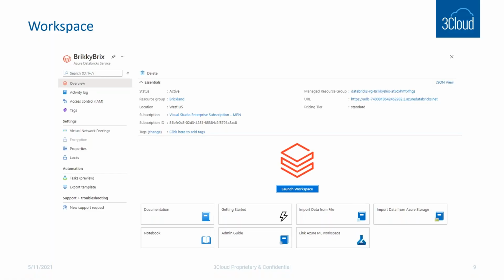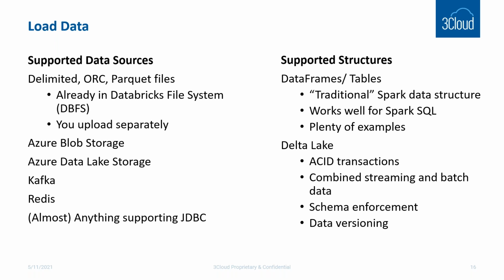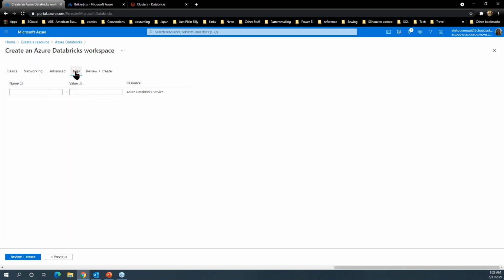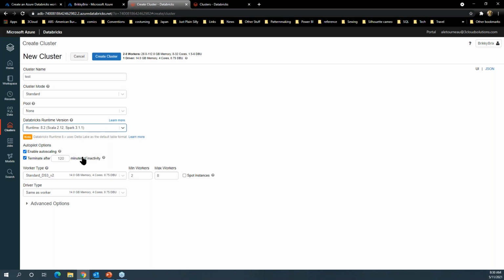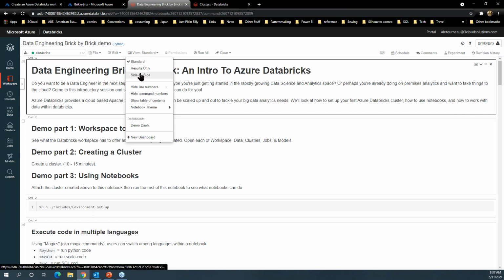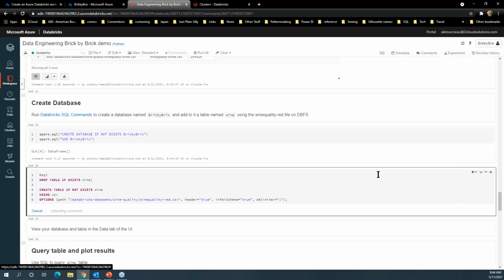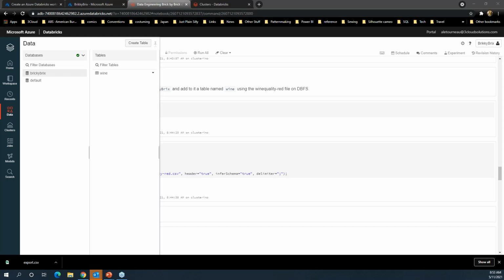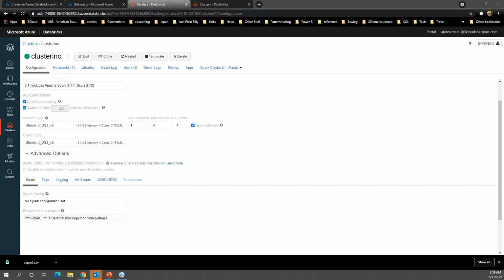Data Engineering Brick by Brick An Intro To Azure Databricks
Do you want to take the next step in your career as a Data Engineer?

In this introductory session and learn how to create your first Azure Databricks cluster, use notebooks, and work with data within databricks.